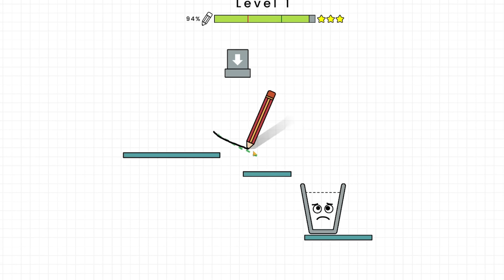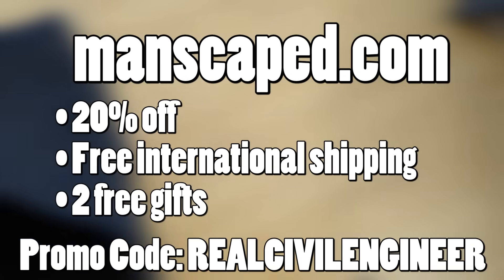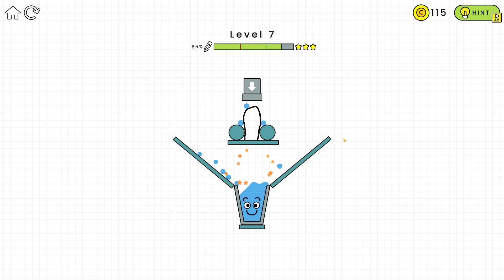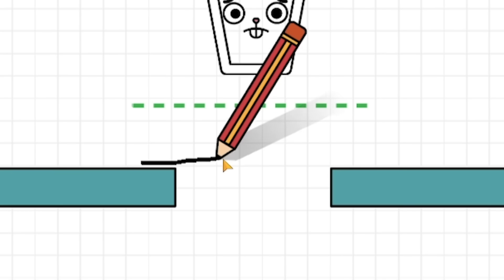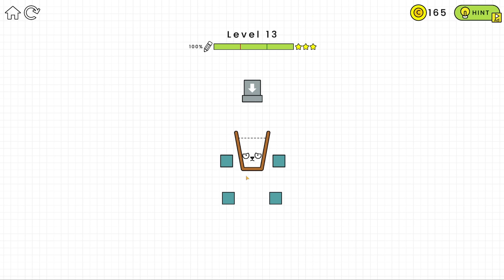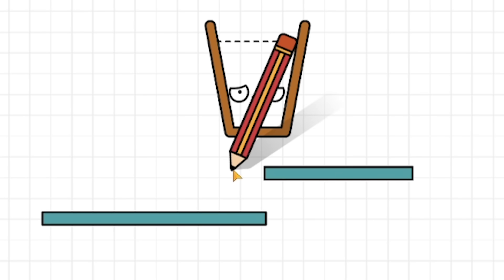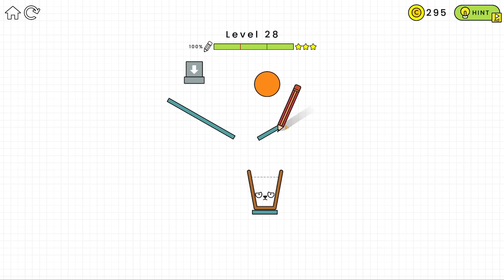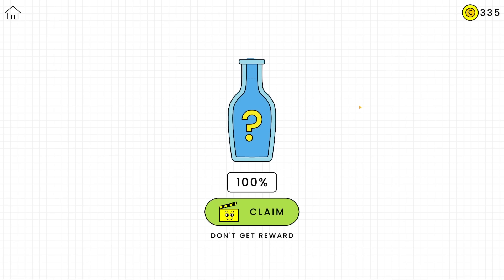Using TESLA VALVES to beat Happy Glass!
Does 10 years of drainage engineering make you better at the mobile water diverting game Happy Glass?

LINKS!